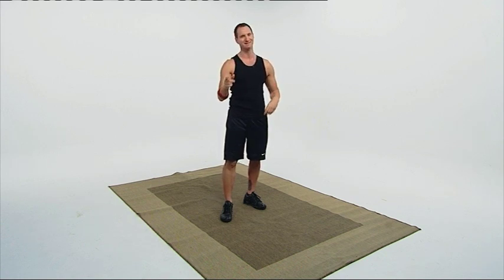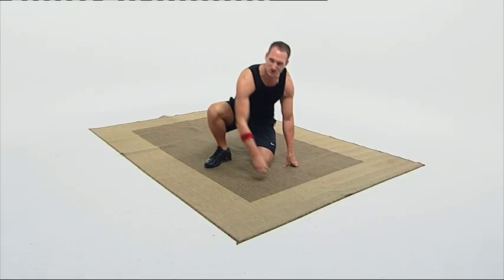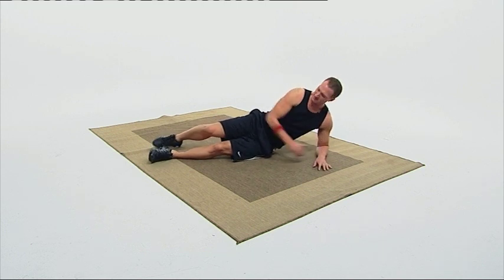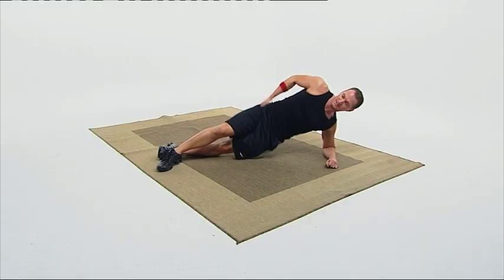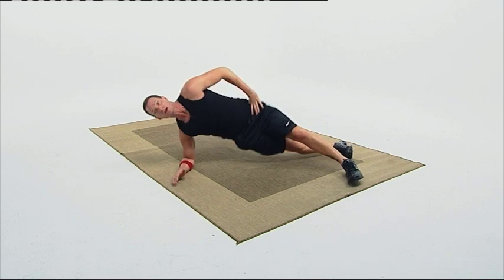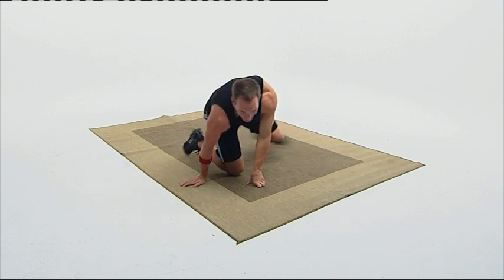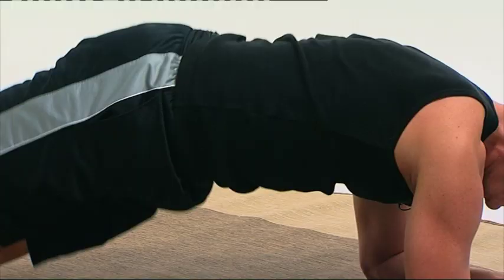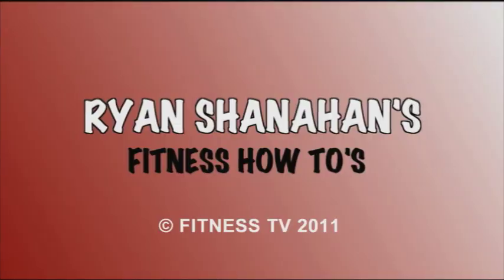FIRM, FLAT STOMACH Ryan Shanahan celebrity trainer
Sneak preview of Celebrity trainer Ryan Shanahan on Fitness TV Sky Channel 282
to find out more!